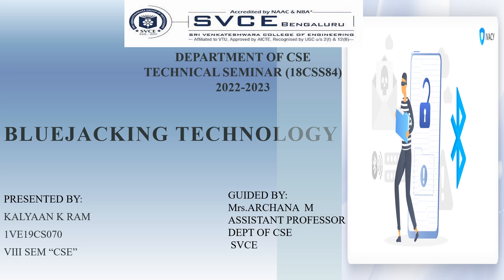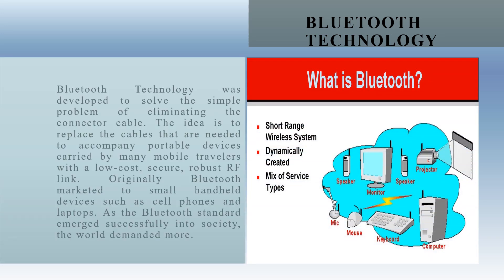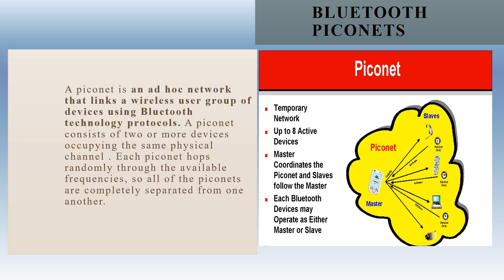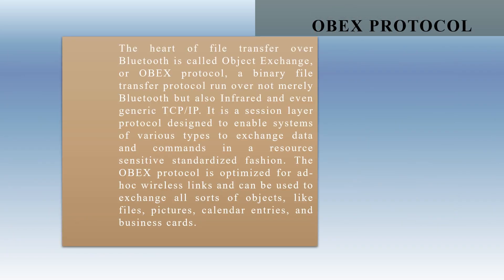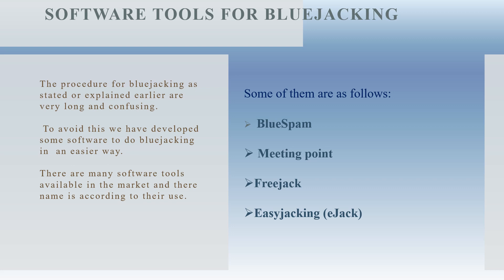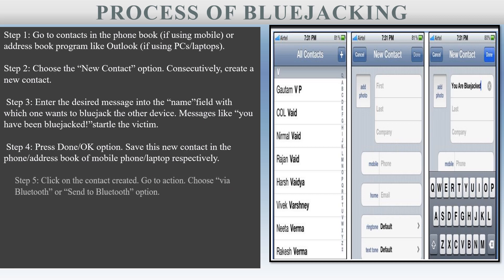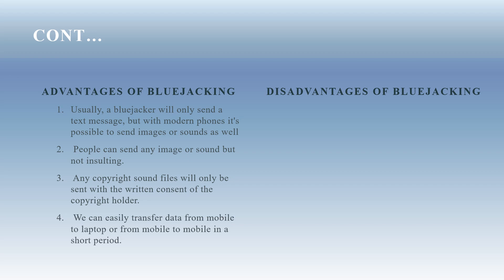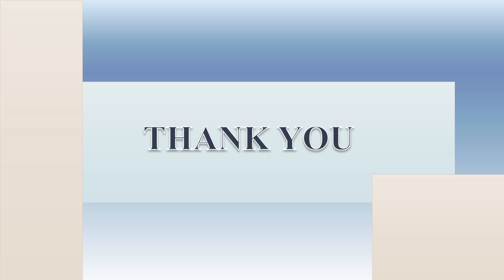BLUEJACKING TECHNOLOGY (Technical Seminar) || By - Kalyaan K Ram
References
[1] Ariadn Web Magazine for Information Professionals
Overview of content related to 'vcard'.
[2] Mining Bluetooth Attacks in Smart Phones, Seyed
Morteza Babamir, Reyhane Nowrouzi, Hadi Naseri.
[3] Bluejacking by Jonathan Samuel, First Edition: 1997 by
Tata McGraw Hill.